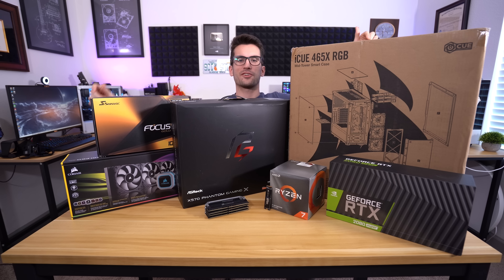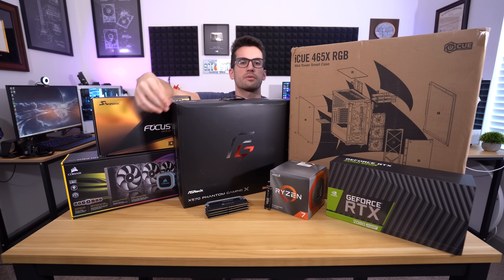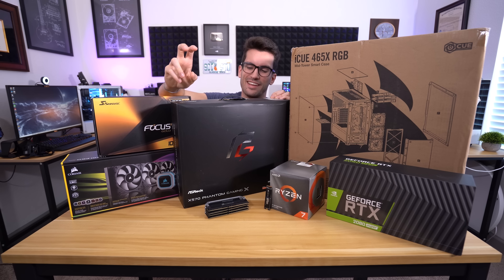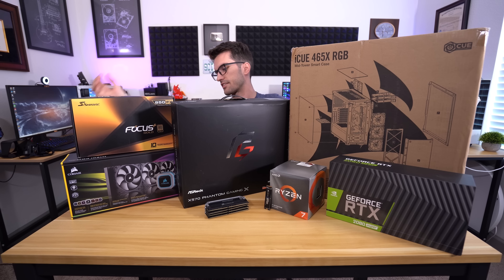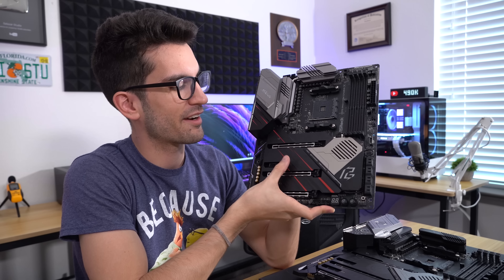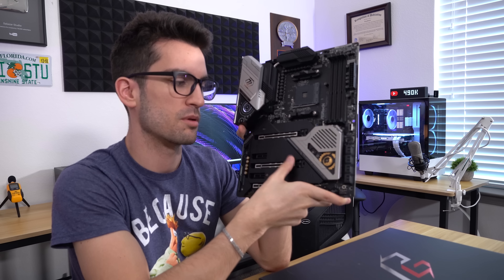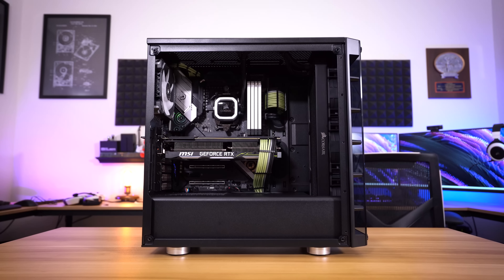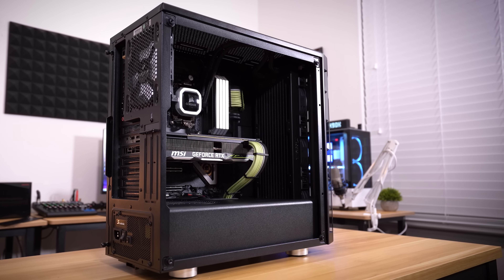Building a Powerful Gaming PC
Build my no-compromise gaming PC with parts from Amazon and Newegg:
AMD Ryzen 7 3800X
ASRock X570 Taichi
16GB Corsair Dominator Platinum DDR4
MSI Ventus RTX 2080 Ti
2TB Corsair MP600 M.2 NVMe SSD
Corsair iCue 465X RGB
Corsair H150i PRO RGB

2x Pixio PX275h IPS Monitors